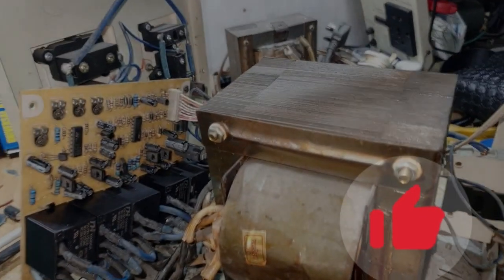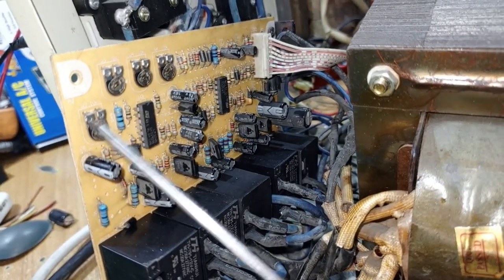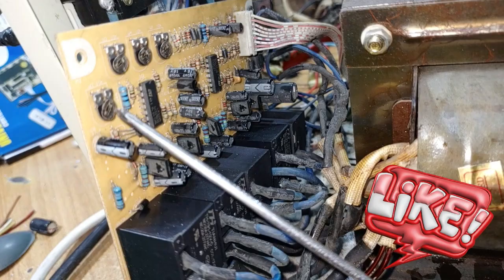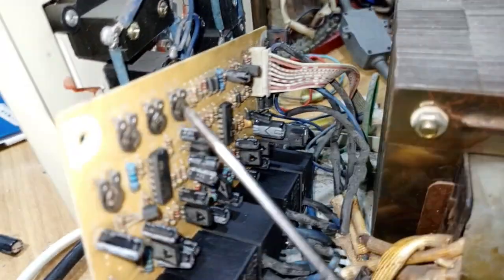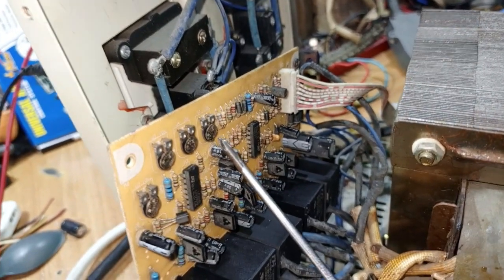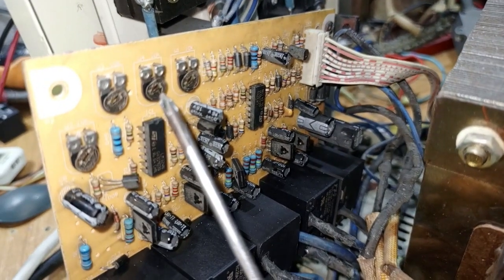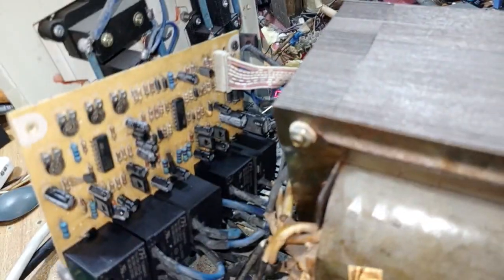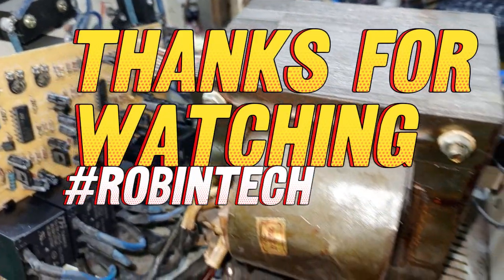Understanding Variable Resistor Functions in CENTURY STABILIZER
I just decided to figure out a way for people to Understand Variable Resistor Functions in CENTURY STABILIZER.
For People to know how to set their Stabilizer

for more questions & answers you can join our WhatsApp group chat